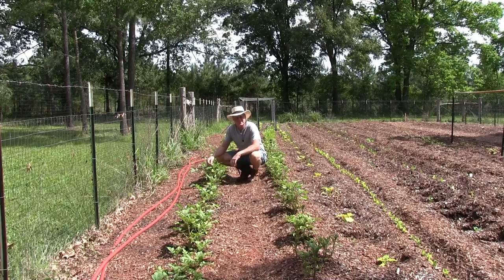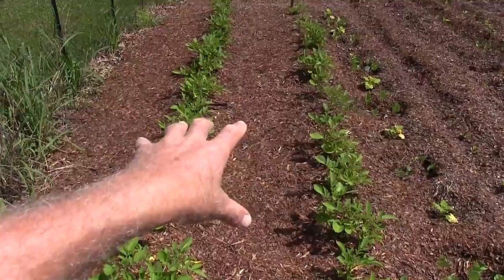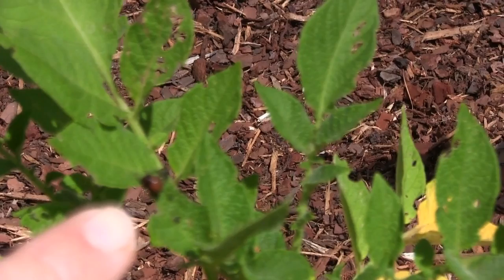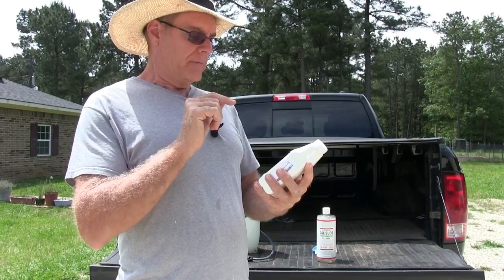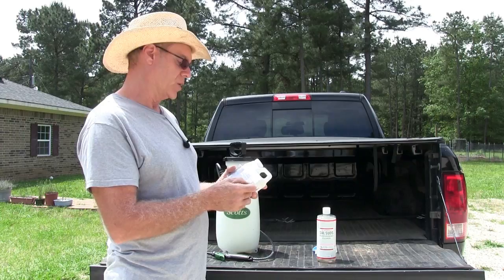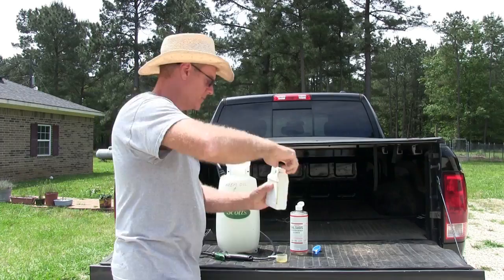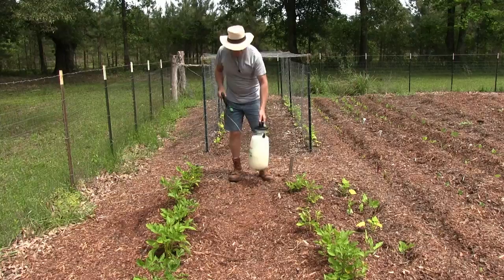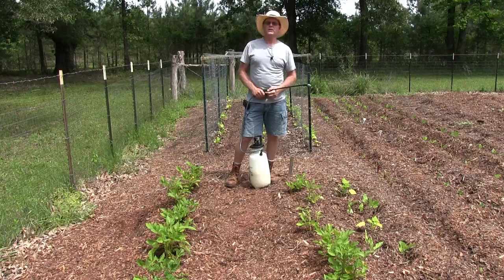What's Eating My Potato Plants - How to make a safe and organic pesticide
I've had some trouble with potato bugs lately, but now have them under control with a mixture of neem oil and soap.

Neem oil on Amazon

Dr Bronner's Sal suds